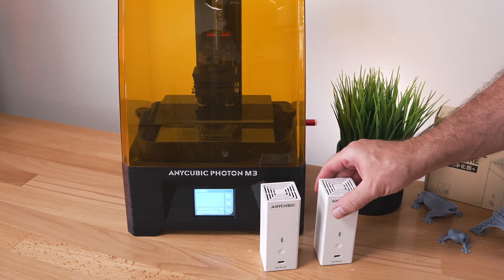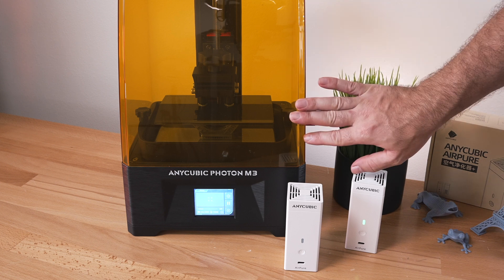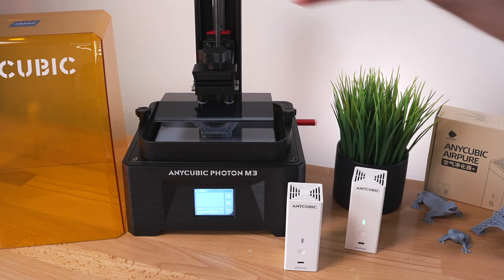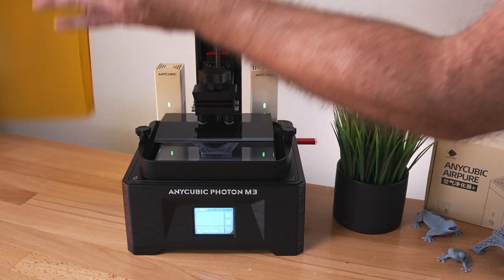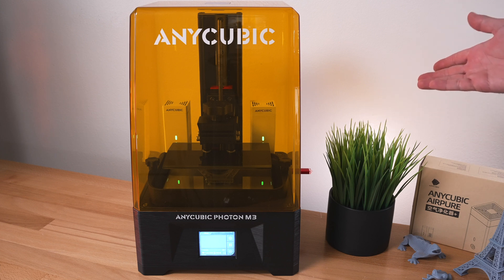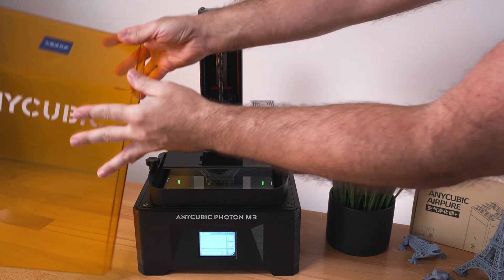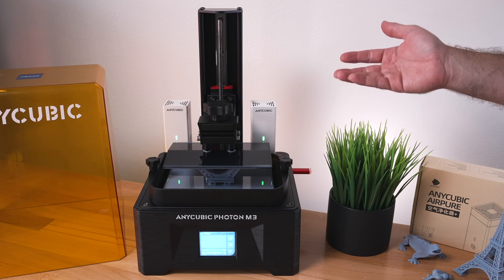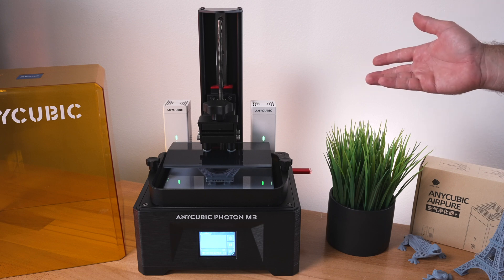Anycubic - Carbon Filtration - Resin 3D Printing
Anycubic Carbon Filter for Resin 3D Printing